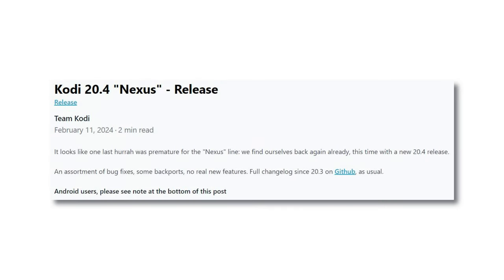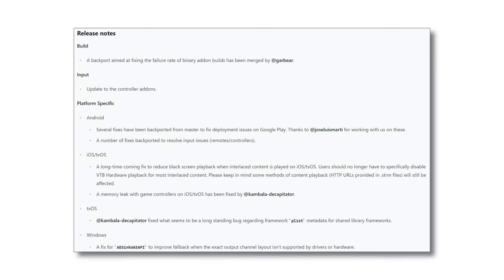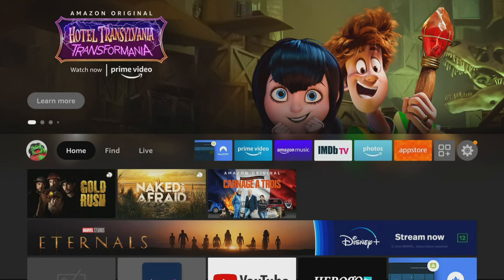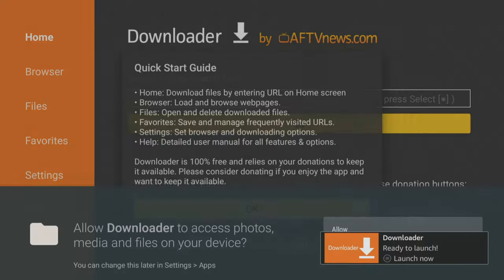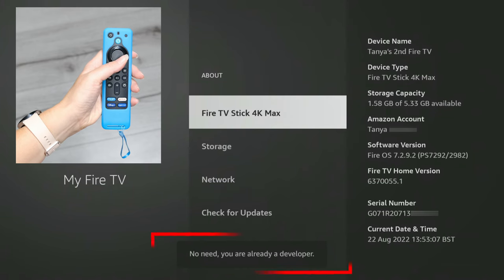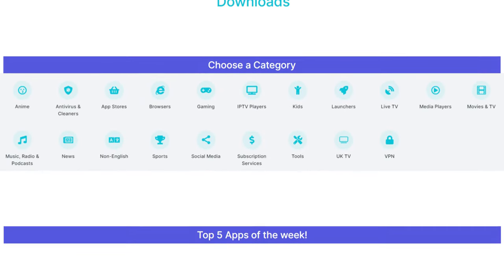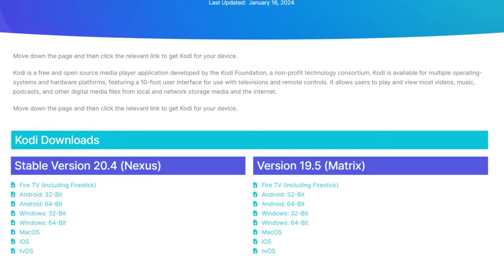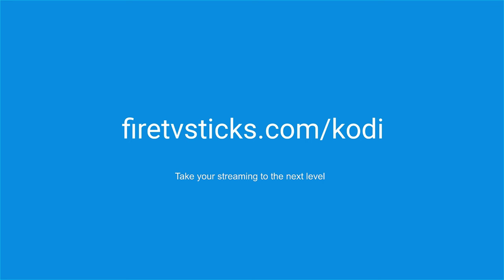⬇️ Install KODI ⬇️ NEW & Stable Release 20.4 Nexus | Firestick & Android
How to install the latest version of Kodi 20.4 on your Firestick, Fire Cube, Fire TV and Android devices in minutes!

⏱️TIMESTAMPS⏱️
0:00 Intro
0:24 IMPORTANT INFORMATION FOR ANDROID USERS
1:15 Message from channel partner NordVPN
1:44 How to install Kodi
2:38 Install Downloader on Fire TV
4:24 Install Kodi from my website
6:27 Do more with Kodi
6:56 Close & outro
7:18 Why I recommend and use NordVPN